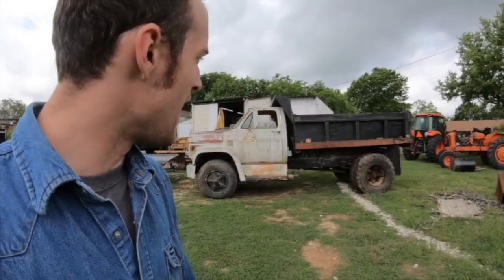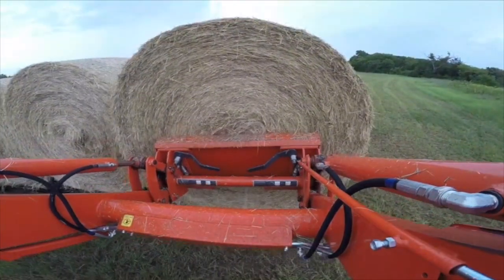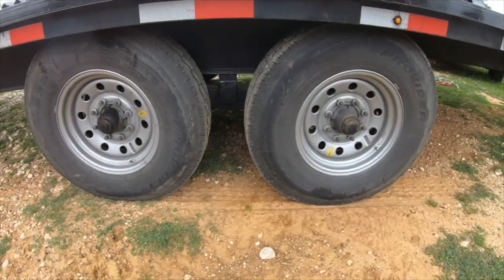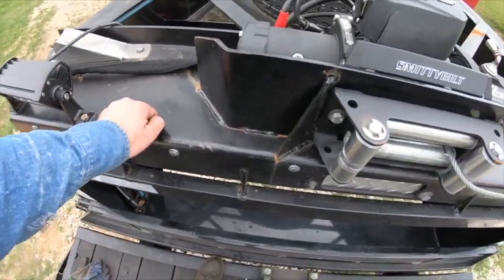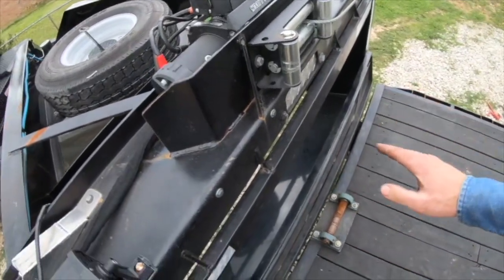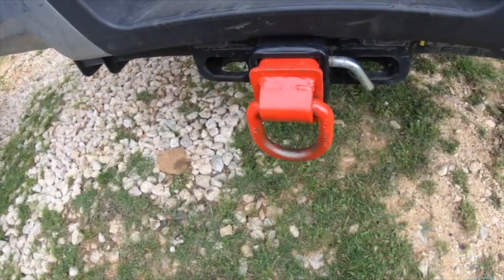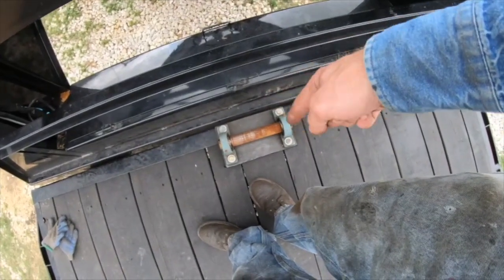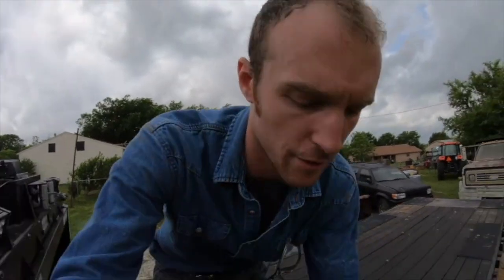YOU WONT BELIEVE HOW THIS GOOSENECK TILT TRAILER CHANGED MY LIFE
SOME OF MY FAVORITE TOOLS:

KNIPEX German Made Pliers-Wrench:
OTC Slide-Hammer Kit:
Carbide Burrs - An Affordable Set That’ll Last:
SUNGLASSES I WEAR - Quality at twice the price:
Regular Safety Glasses that I Use:
My favorite rust removal tool:
Makita Metal Cutting Chopsaw: